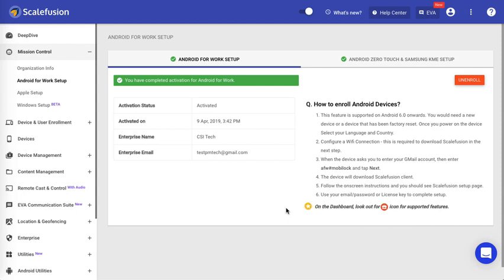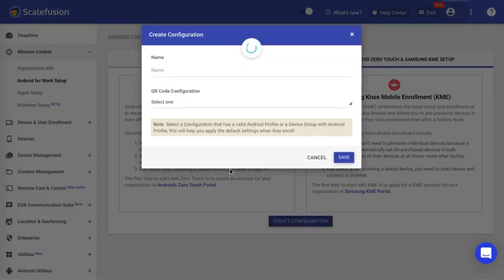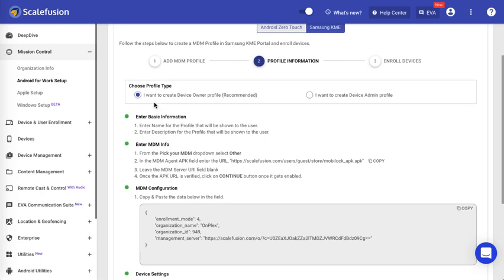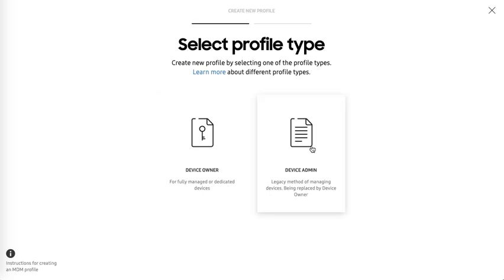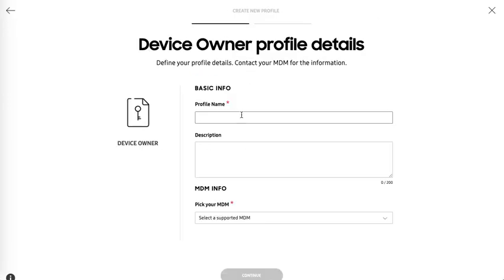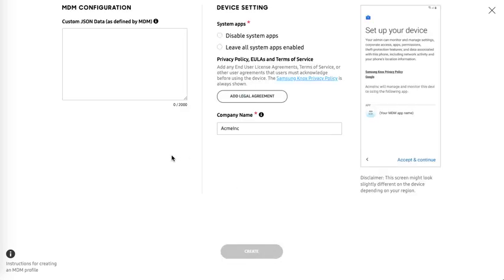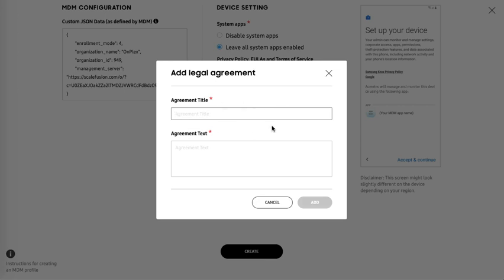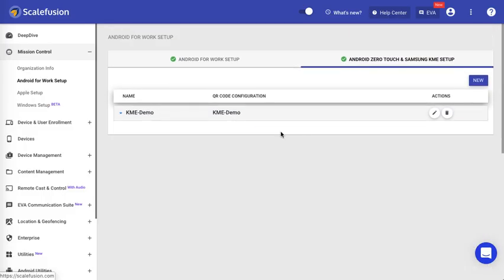Create KME MDM Profiles using Scalefusion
Learn how to create MDM Profiles in KME portal using Scalefusion. This is the first step to start managing your Samsung devices procured under KME program.